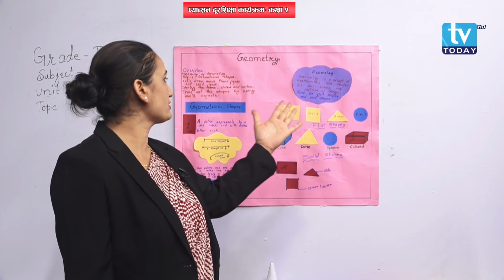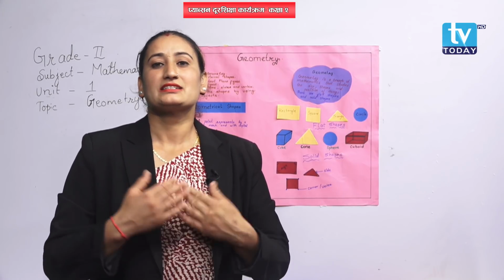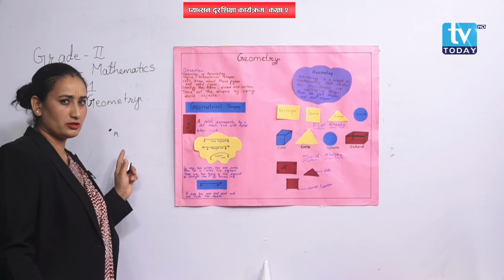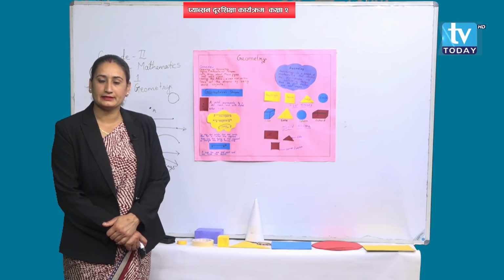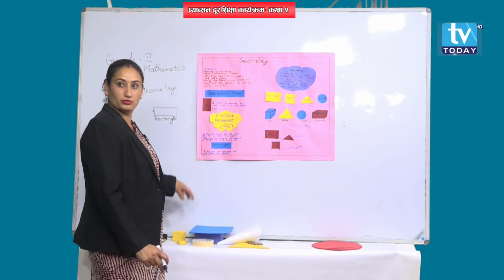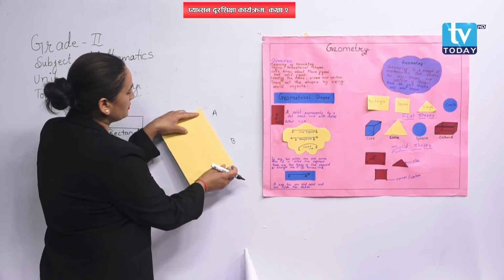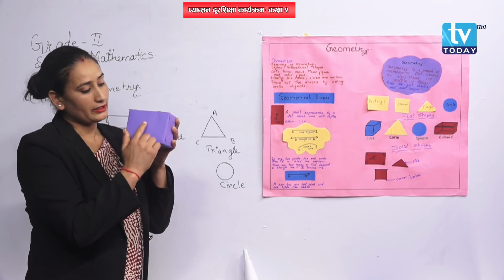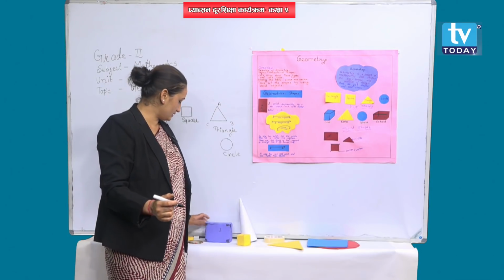Grade 2 Maths। Pabson Distance Education Episode 2 । प्याब्सन दूरशिक्षा कार्यक्रम । TV Today HD